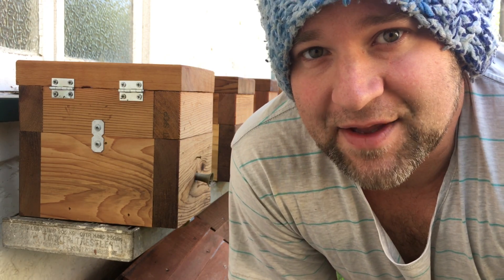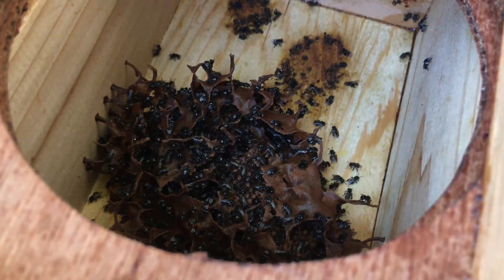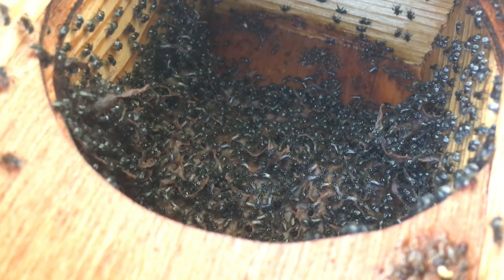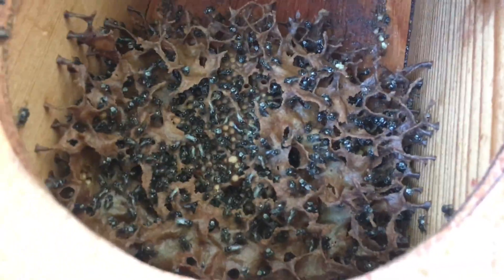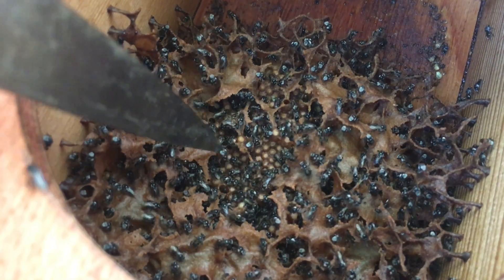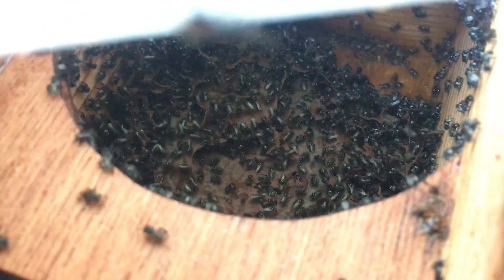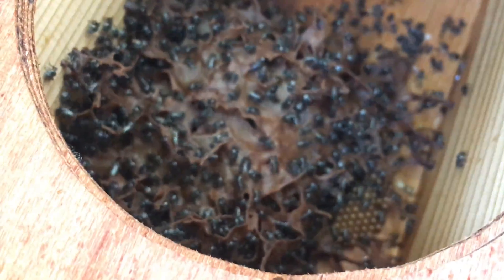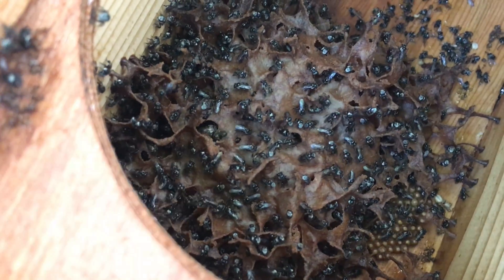How to tell if you have a queen bee 🐝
A quick video looking into a few stingless bee hives. This video will help people who are wondering if they have a queen in their new colonies or not.